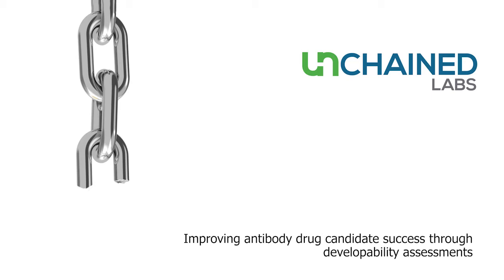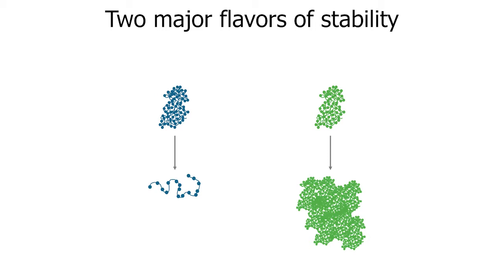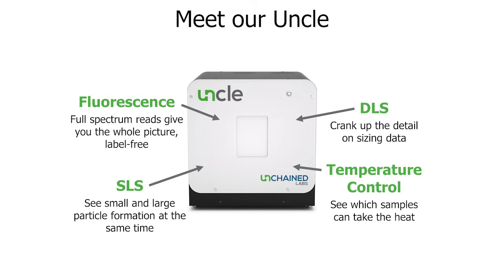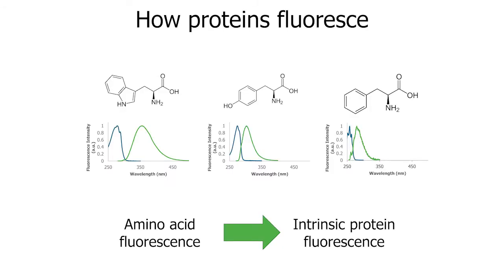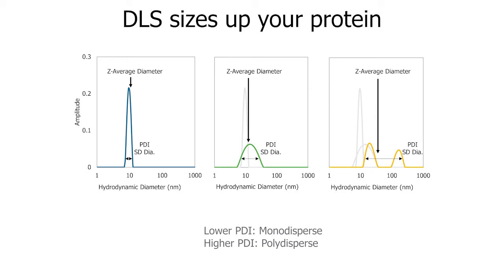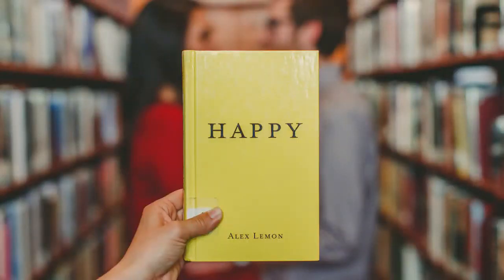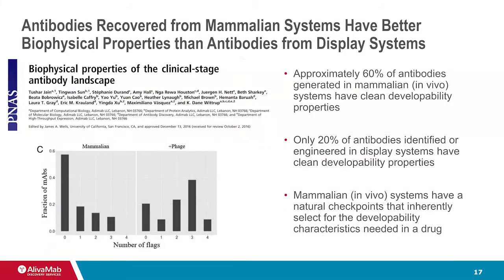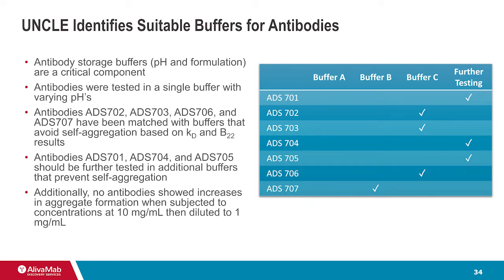Improving antibody drug candidate success through developability assessments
Poor developability properties are some of the costliest
and most time-consuming obstacles in the transition from
therapeutic antibody discovery to successful development.
These include expression, solubility, immunogenicity, stability
and polyspecificity.

AlivaMab Discovery Services emphasizes strategies that
significantly improve the chances of clean developability profiles.
These outcomes are achieved by combining transgenic
technologies designed to minimize developability risks,
 deep screening strategies that ensure lead diversity, and
comprehensive developability assessment packages.

Developability assessment is accomplished through a
series of stage appropriate in silico and in vitro analyses
designed to characterize and select lead drug candidates
for specificity, stability, expression and manufacturability.

This webcast will showcase tools and techniques used at
AlivaMab Discovery Services for developability assessments,
 including stability and aggregation characterization on
Unchained Labs’ Uncle, to de-risk the transition from discovery
to development.

• Key considerations for assessing the developability of an
antibody
• Current tools and techniques used in a developability
 assessment
• How stability and aggregation characterization can be
used in a workflow of antibody assessment